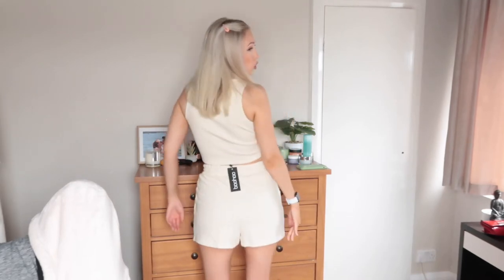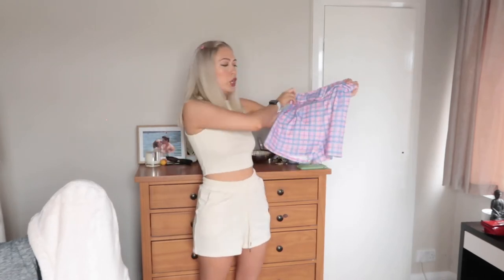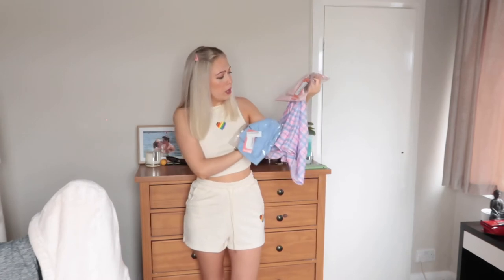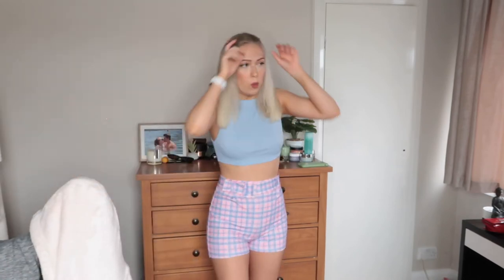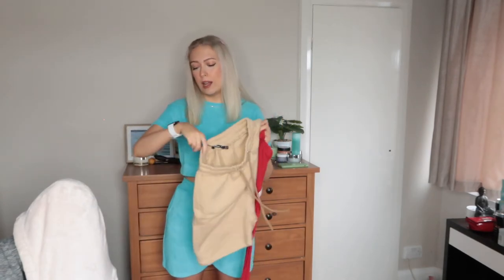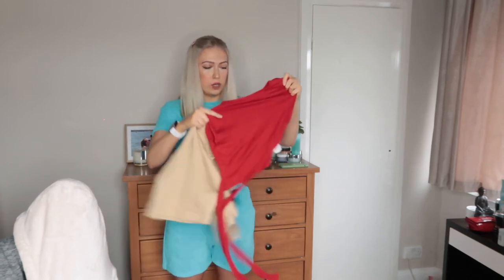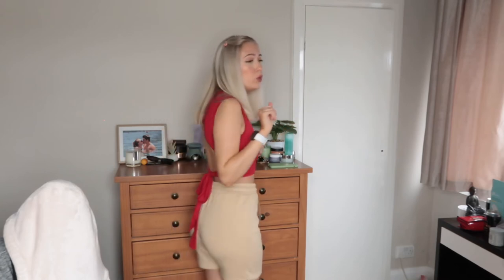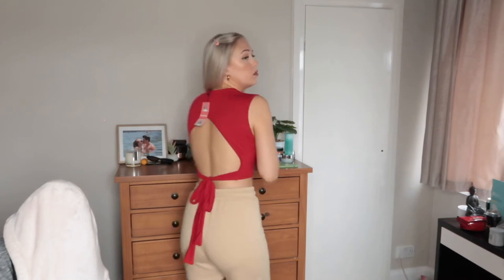BOOHOO TRYON HAUL // yay or nay ??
Boohoo try on haul, hope you guys enjoy and let me know what you would like to see from me as it really helps 💕